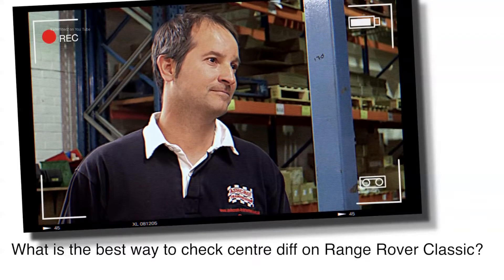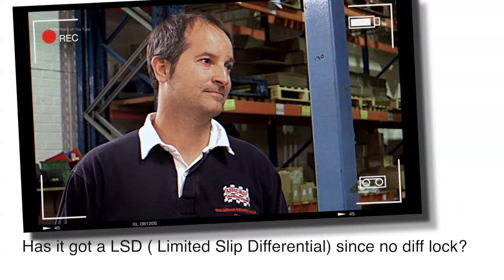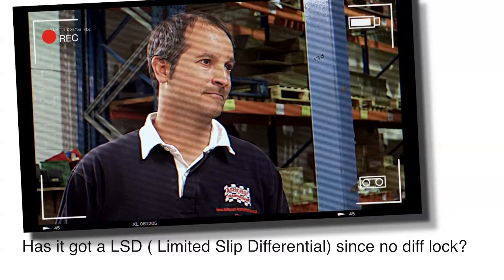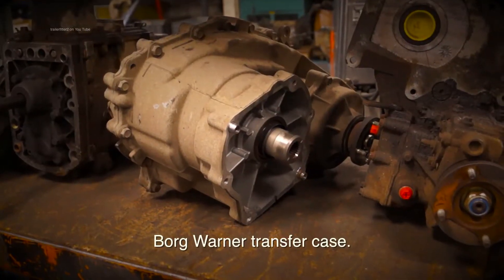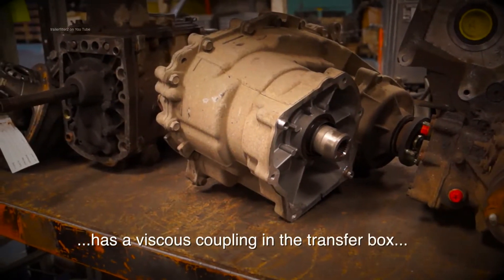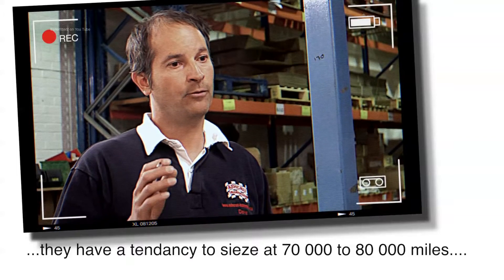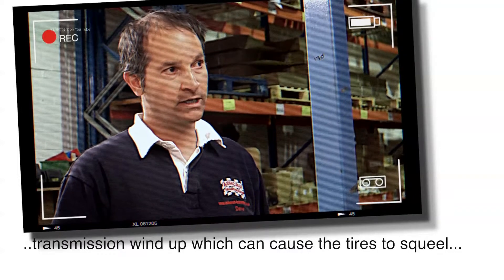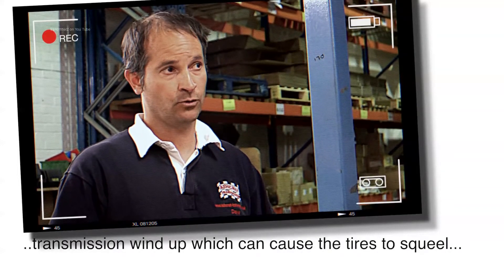Range Rover Classic /Borg Warner viscous coupling failure - ask the expert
Dave Ashcroft from Ashcroft Transmissions (Land Rover Transmission) giving an explanation on how to check the viscous coupling on the Range Rover classic transmission and how they fail.